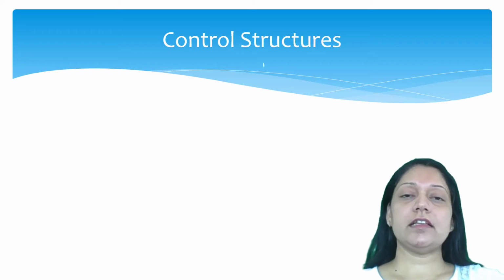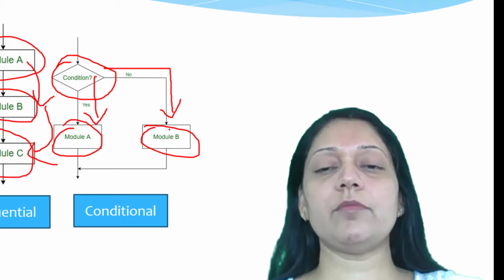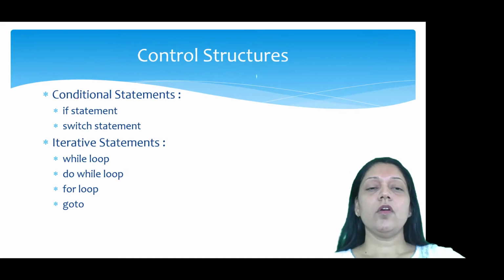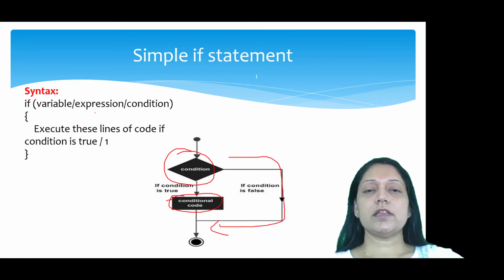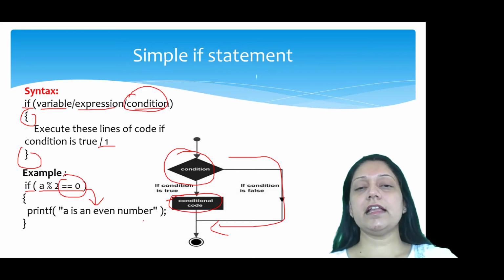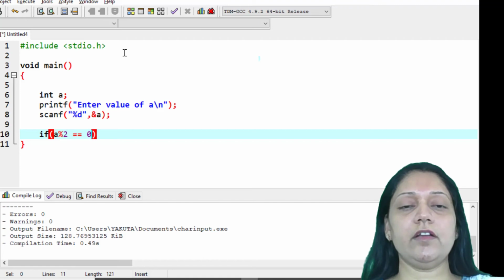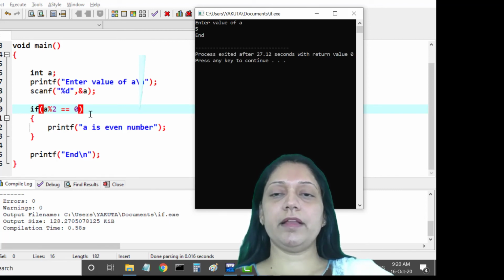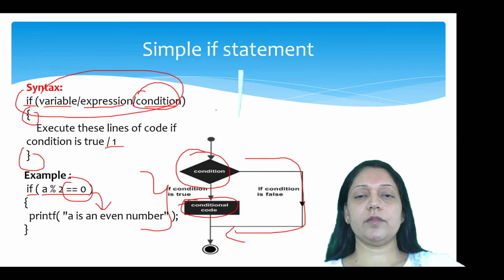Lec-19_Control Structures | Programming for Problem Solving | First Year Engineering